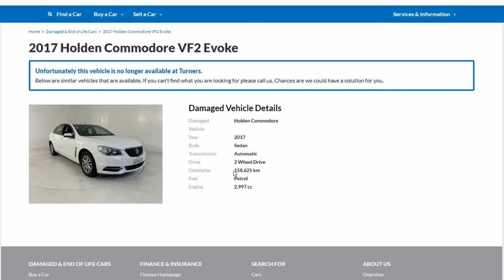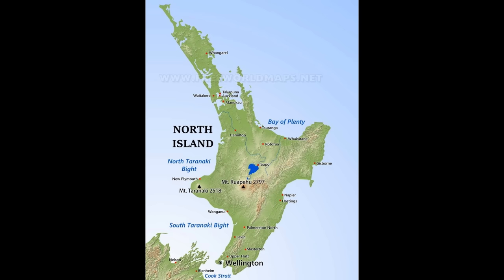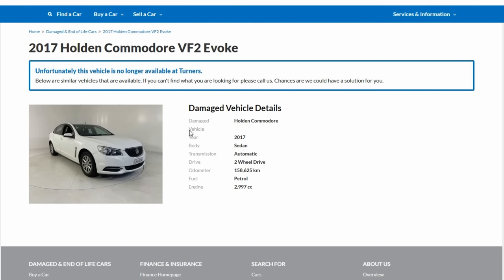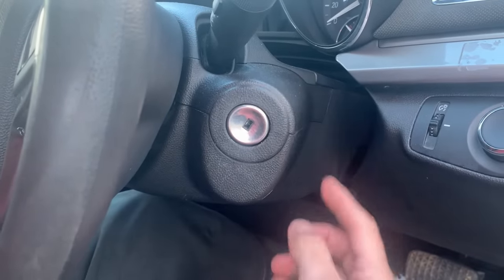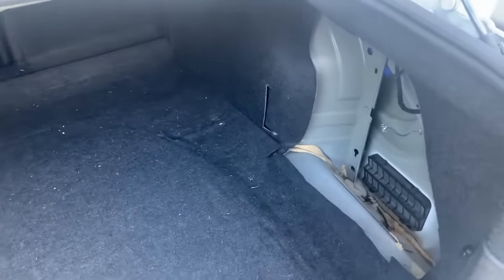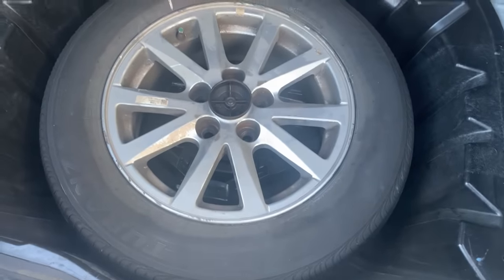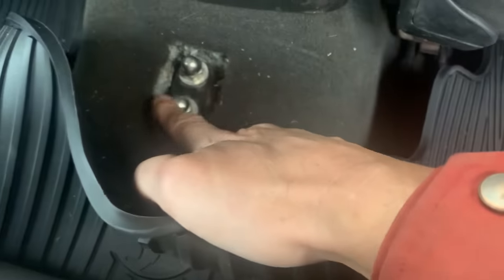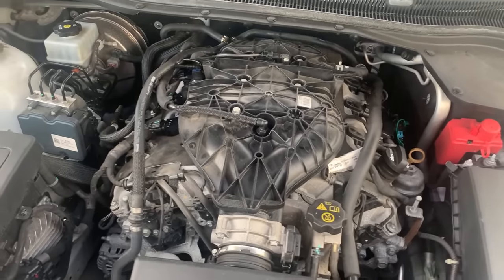Buying New Zealand's most hated damaged Ex-Police car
In this episode I tell the story of a particularly despised damaged ex-Police car and the process involved with finding the issues and sorting them out, as well as give a tour of a typical Holden Commodore cop car, after its been passed onto the public by auction.

Special thanks to Magic Chris for your automotive diagnostic skills advice and thanks to Chemz for making a decent product eh!